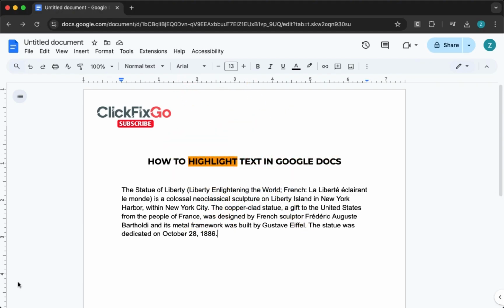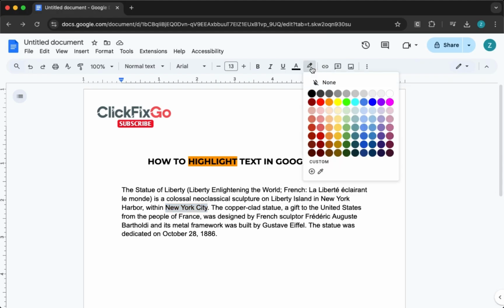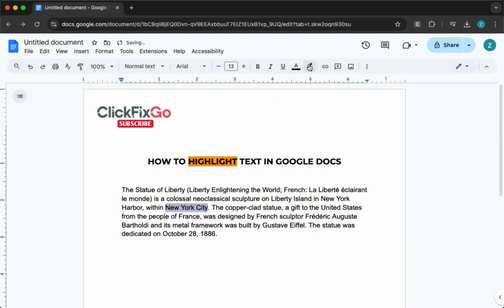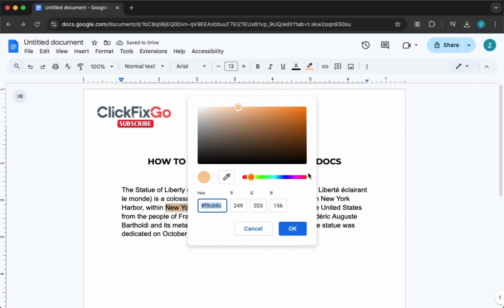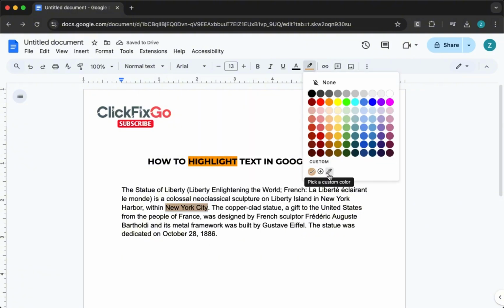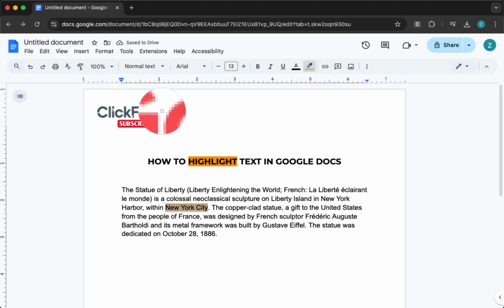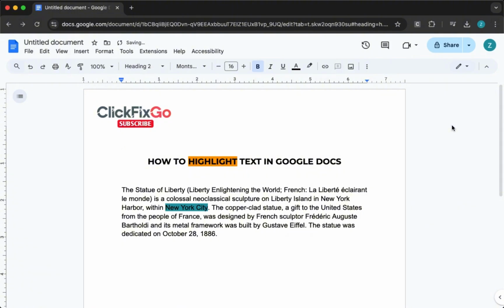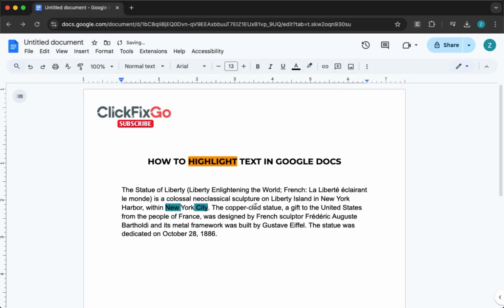How to Highlight Text in Google Docs | Step by Step Guide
In this quick Google Docs tutorial, you’ll learn step by step how to highlight text in Google Docs and make your documents stand out. I’ll show you how to apply highlight colors using the toolbar, how to choose from the preset options, and even how to create custom colors with the plus (+) icon. You’ll also see how to use the hex color code feature for precise shades, and how to take advantage of the color picker tool to grab colors directly from an image or anywhere on your screen.

Finally, we’ll cover how to remove highlights in Google Docs so you can keep your text clean and professional when needed. Whether you’re a student formatting assignments, a professional polishing reports, or just someone learning Google Docs basics, this guide will help you master text highlighting quickly and easily.